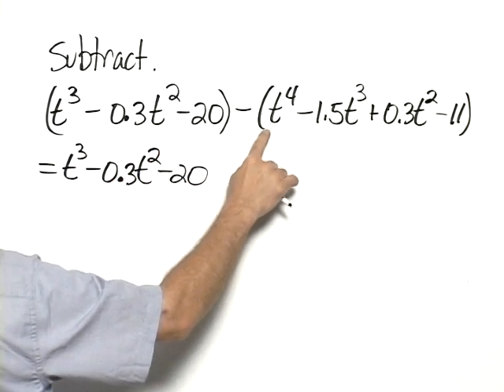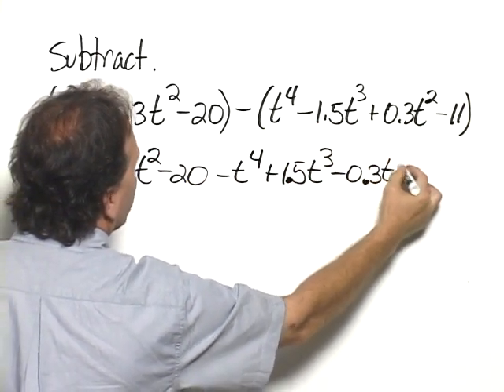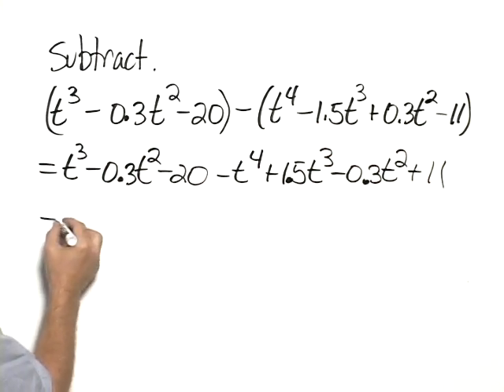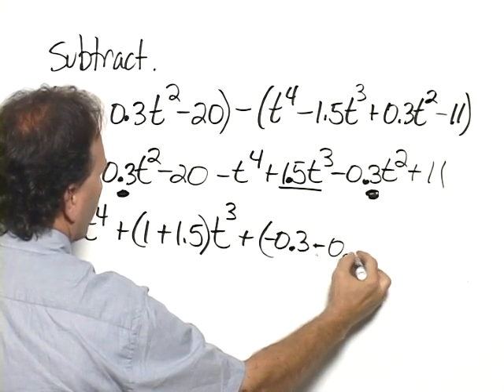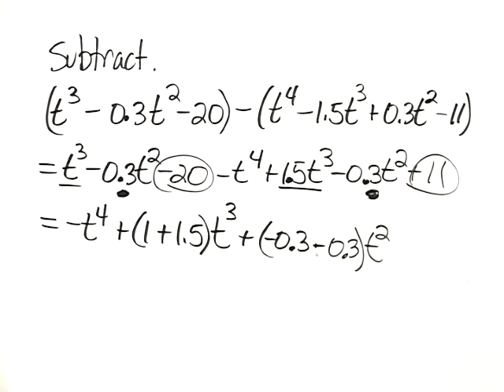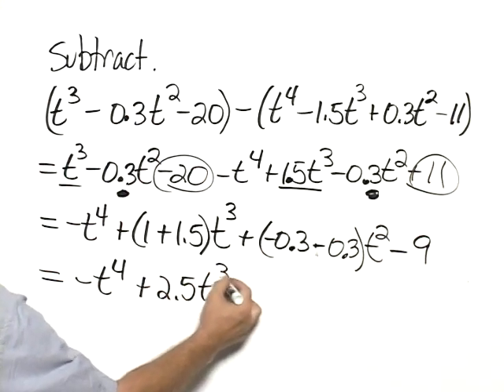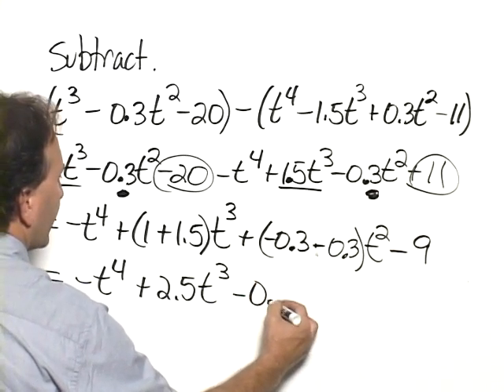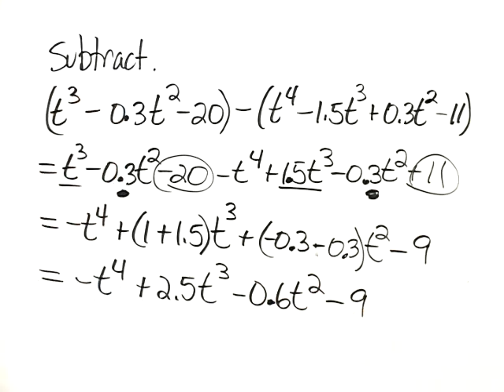Bittinger Elementary and Intermediate Algebra 7e Chapter Test Prep Ch. 4 Ex. 28